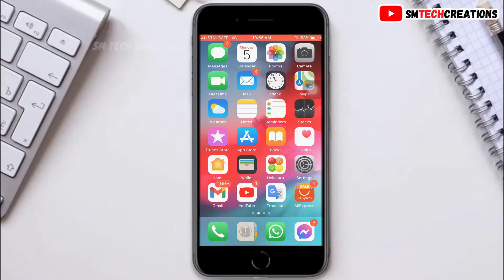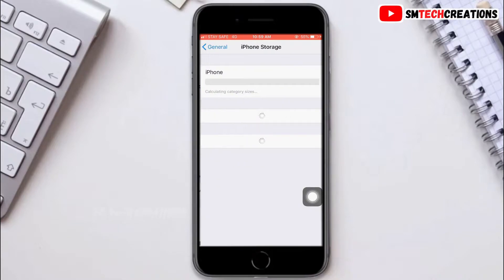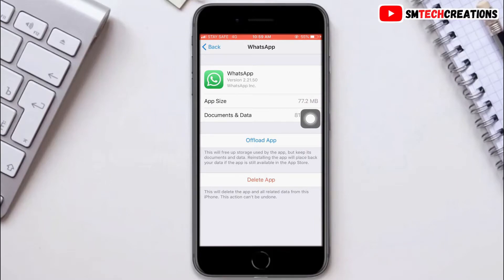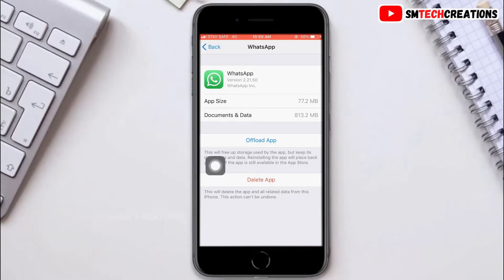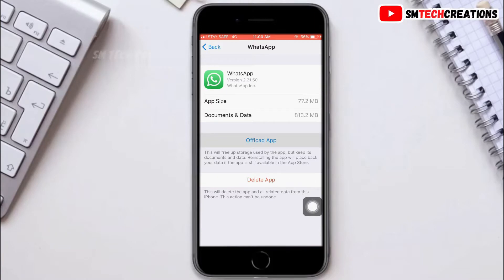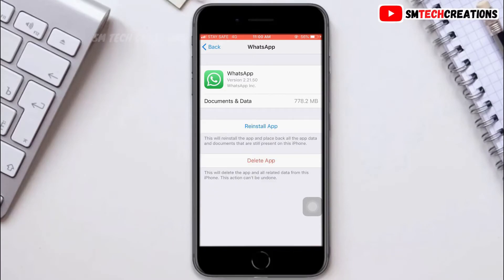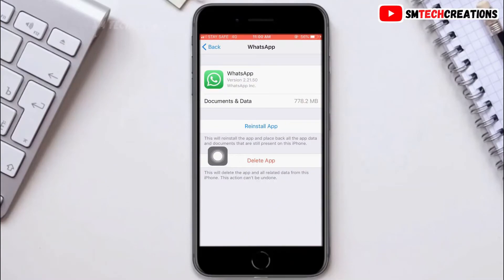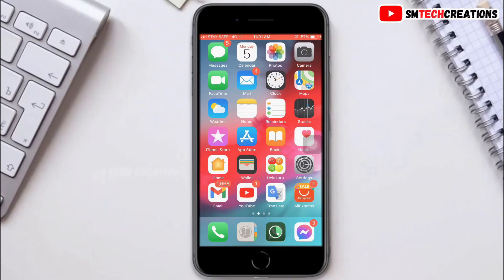How to Fix You Cannot Place a WhatsApp Call if You’re Already on Another Call Issue 2023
Hello Guys, Today in this video I'm going to show you how to fix You Cannot Place a Whatsapp Call if You’re Already on Another Call Issue.

1) Clear the Cache and Restart Your Phone.
2) Clear Junk Files.
3) Update WhatsApp and Your OS.
4) Reinstall WhatsApp.

how to fix iphone call issue
how to fix whatsapp call issue
how to fix call issue iphone
how to fix whatsapp call issue on ihpone

My Equipment

iPhone 6 for Video
Boya M1 Microphone for Audio
Green Screen for Background

Boya M1 Microphone
Green Screen Background
Mini Tripod
Canon VIXIA HF R800